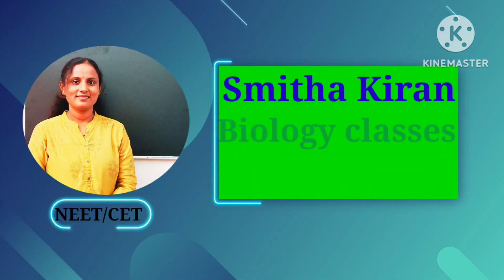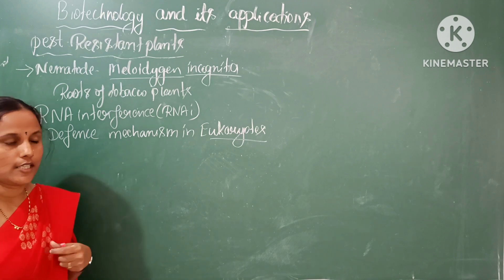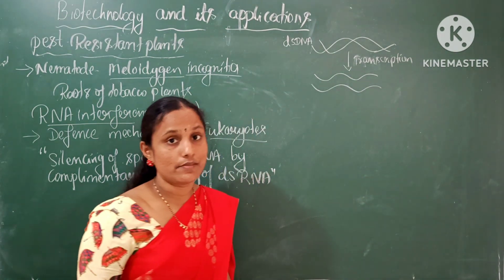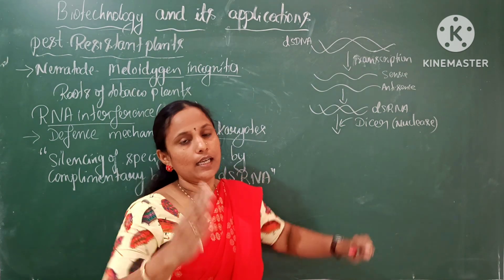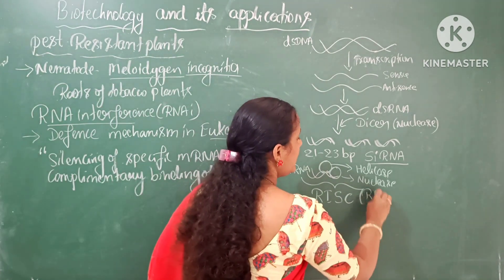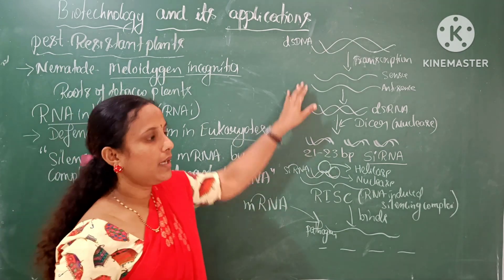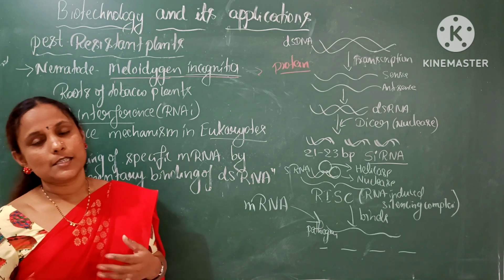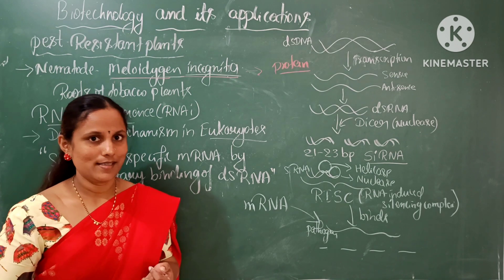RNA interference: pest resistant plants: applications of biotechnology in agriculture.